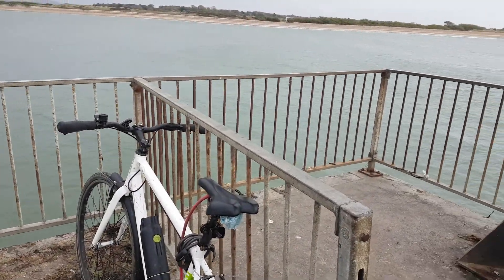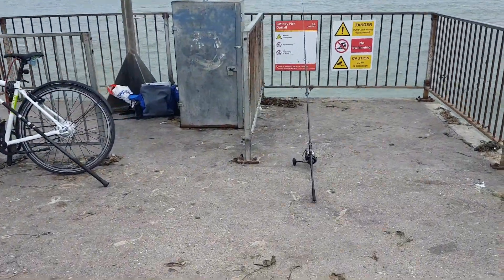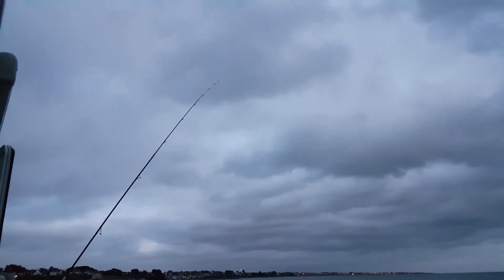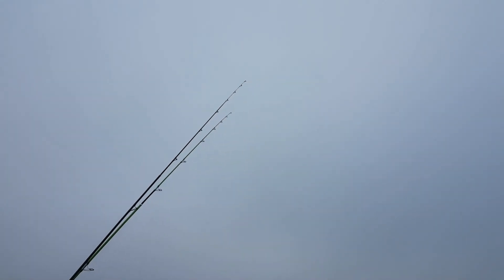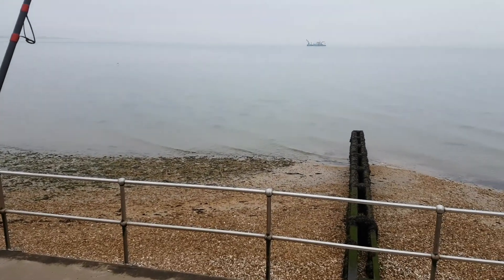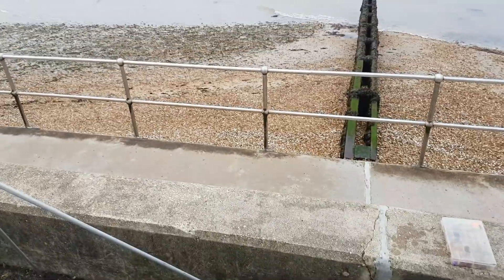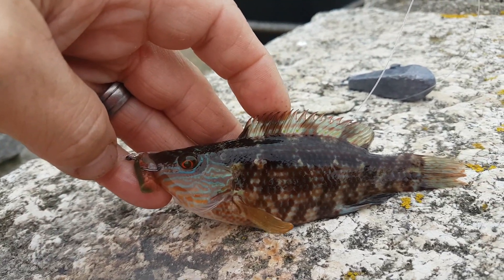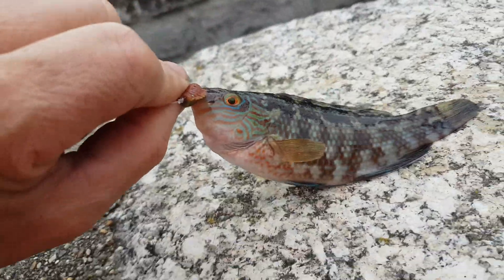LRF, 3 days, 3 venues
02 - 04/10/19
3 days and 3 venues and a few small fish, all caught using soft plastic worms.